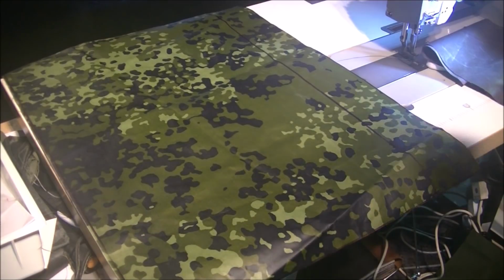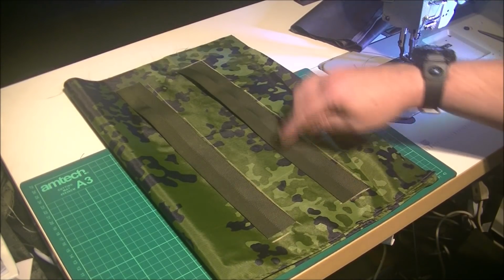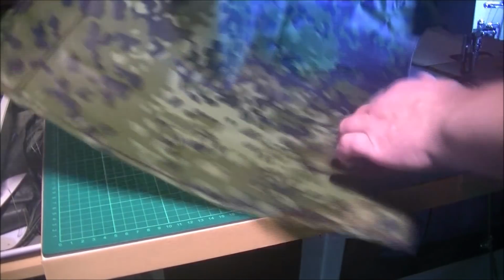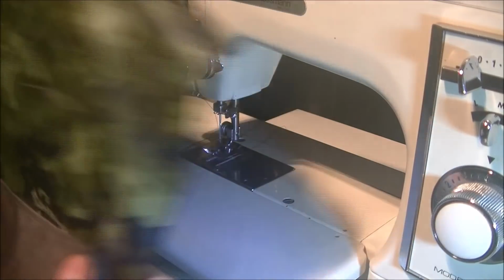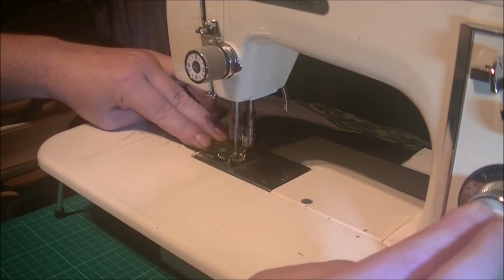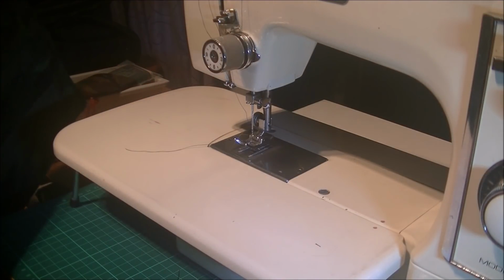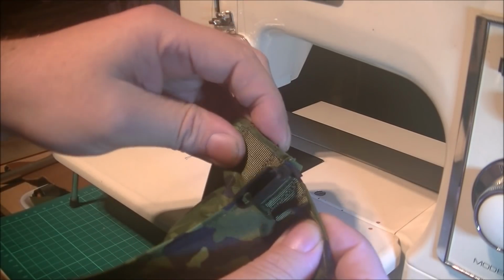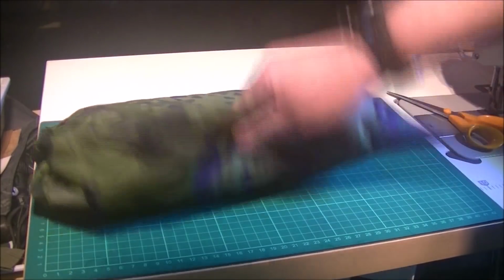Shelter pouch system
How to build of a pouch to take a bash or tarp shelter system